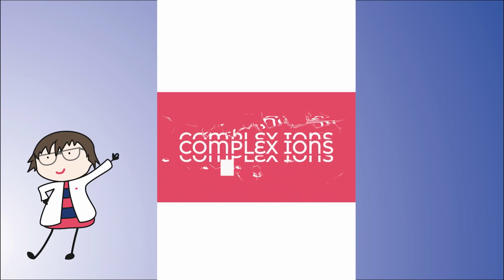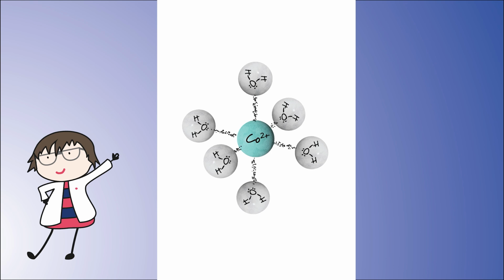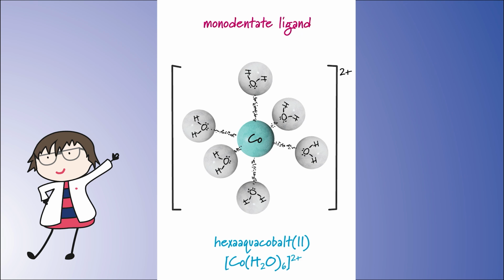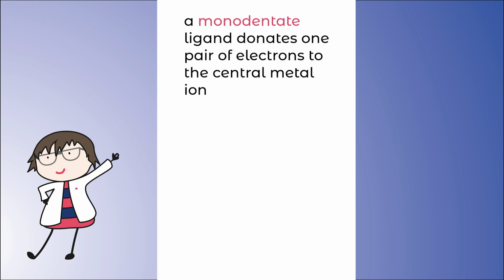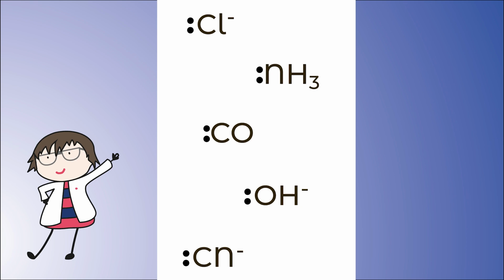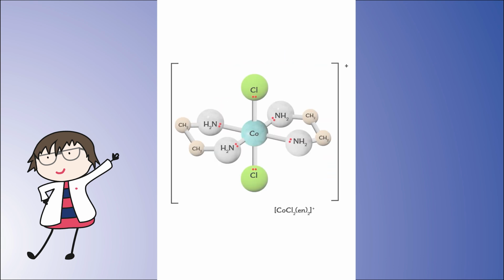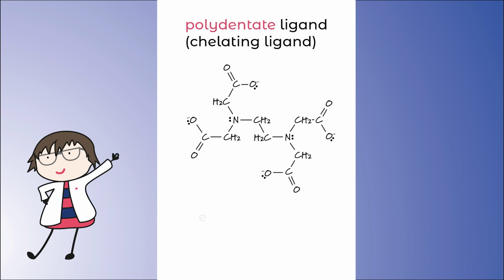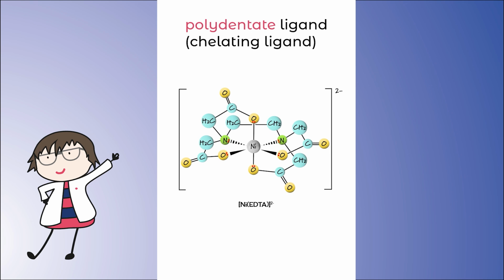What is a complex ion?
There's so much new terminology to get your head around in with transition metals!  Complex ions and all things ligands are explained in this super quick tutorial 😊.